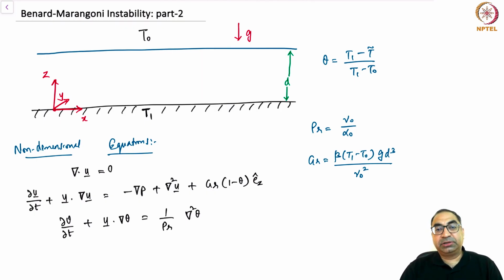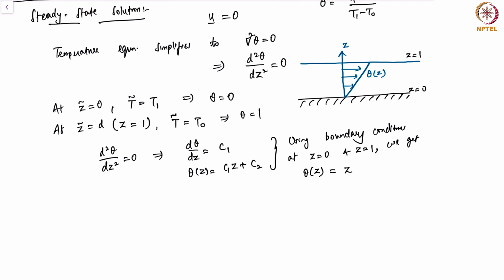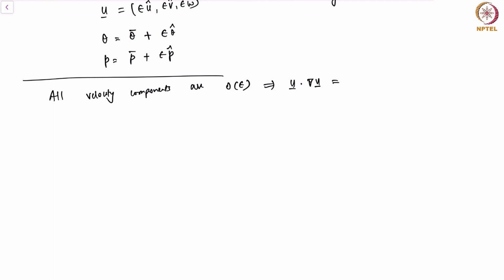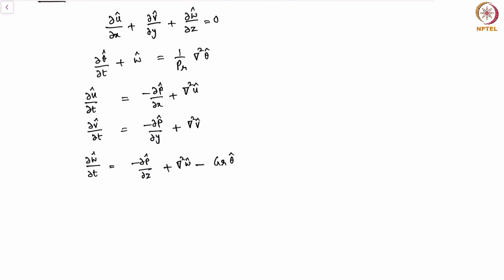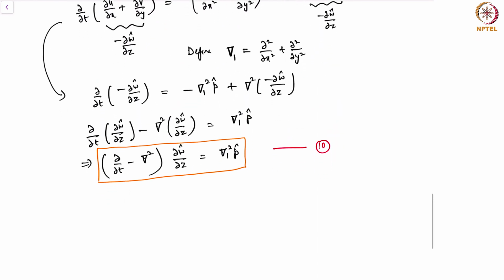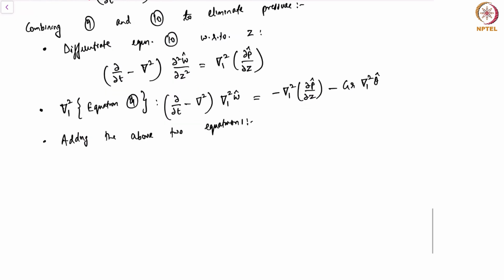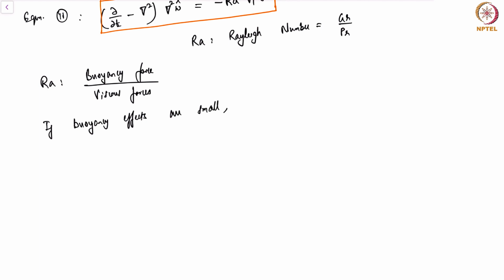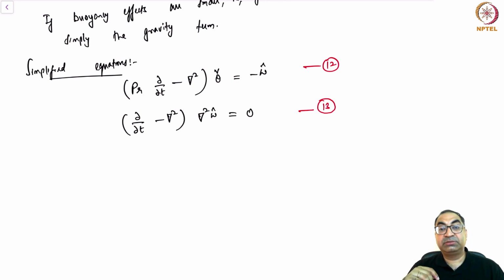Benard-Marangoni Instability: part-2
Marangoni instability